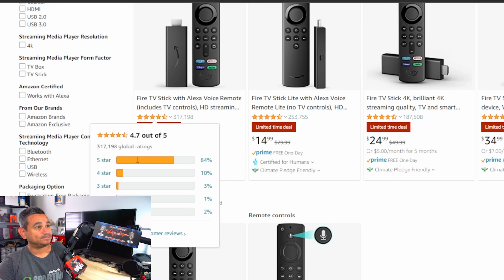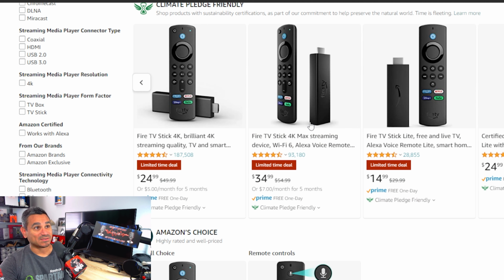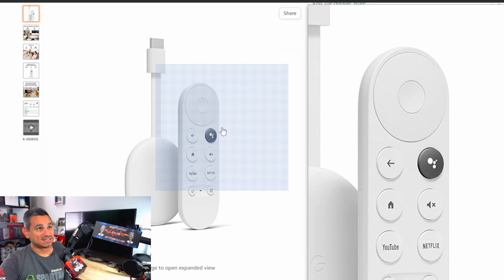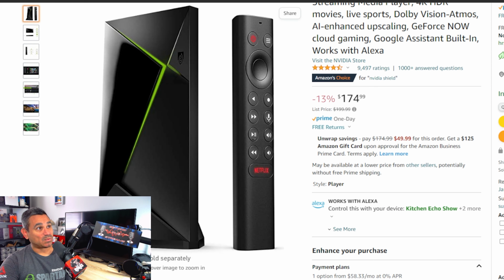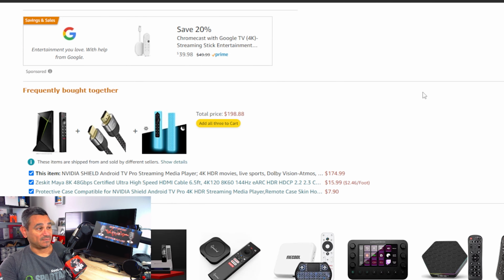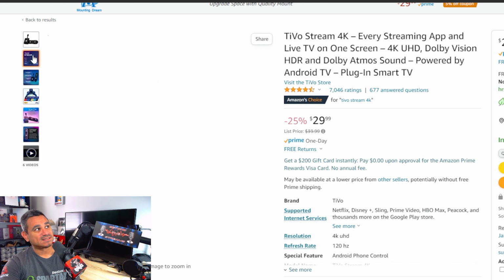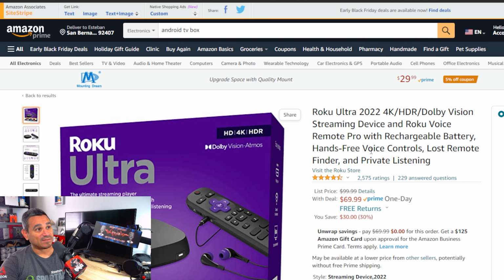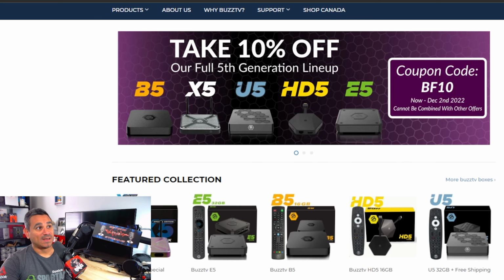Cyber Monday Streaming Devices Sales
Cyber Monday Deals

Streaming Box Now provides several tech and media related reviews, unboxing and or opinion. These videos are basic tutorials and overviews of different Android Streaming Devices.